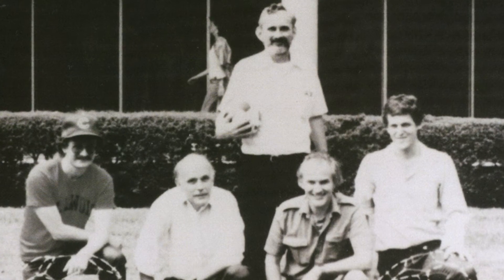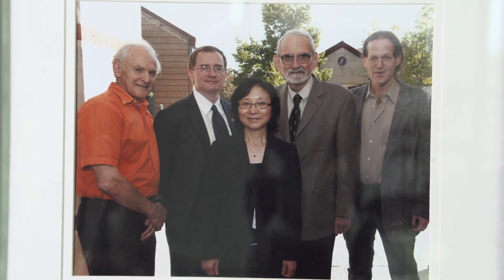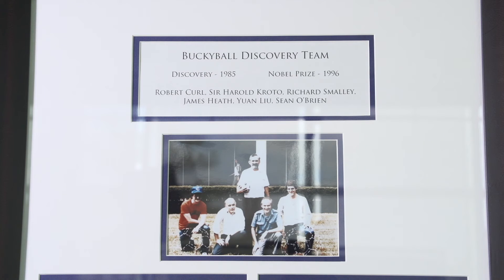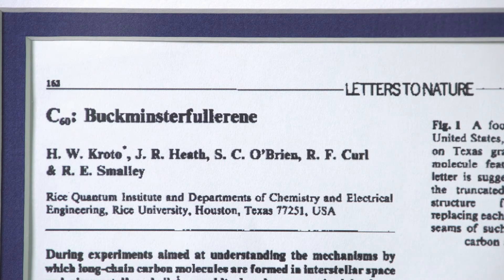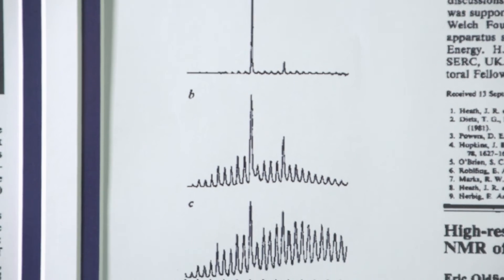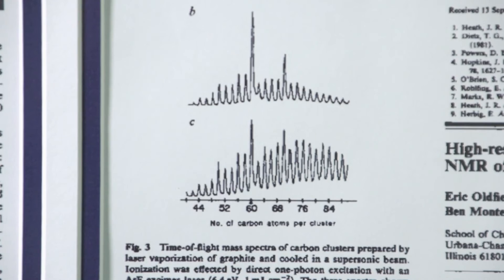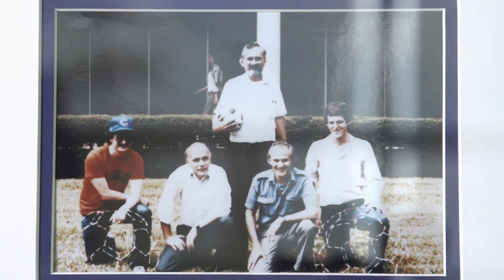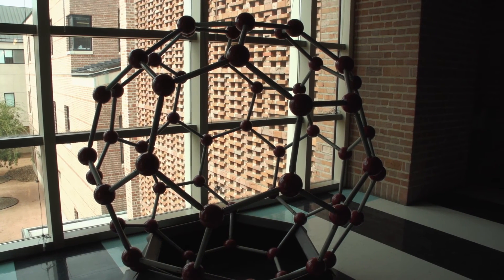Curl and Kroto: A look back at the discovery of C60 and the Nobel Prize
Almost 30 years ago, a group of scientists conducting experiments in a Rice University lab made a discovery that changed the face of science and technology. Their discovery of C-60, or buckminsterfullerene, launched the field of nanotechnology and earned three of the researchers -- Richard Smalley, Robert Curl '54 and Harold Kroto -- a Nobel Prize in Chemistry. Recently Curl and Kroto were reunited on campus and recounted their experience in 1985.